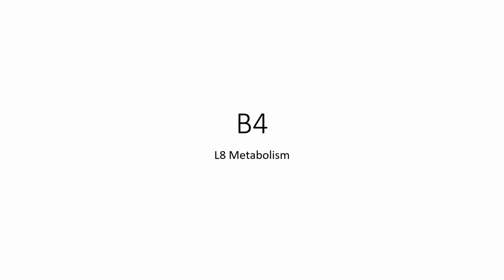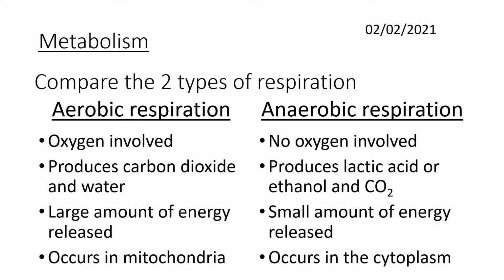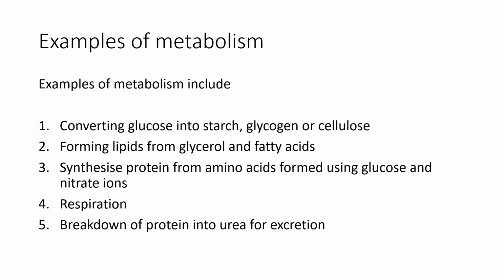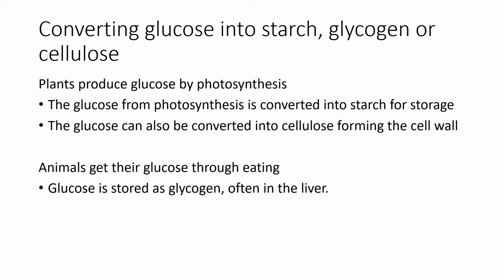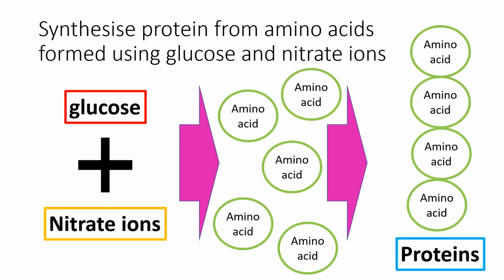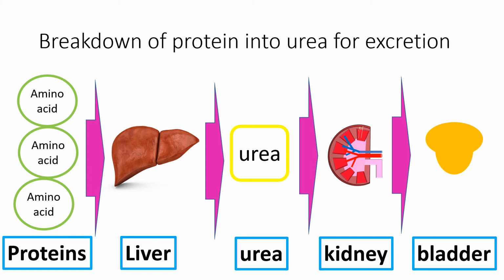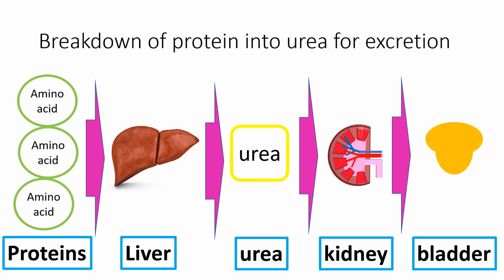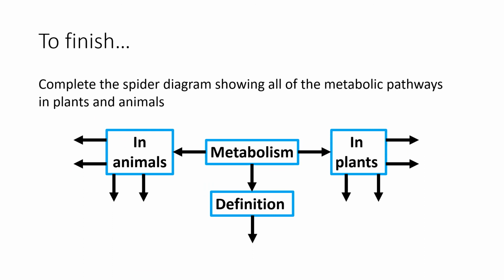GCSE Biology Metabolism